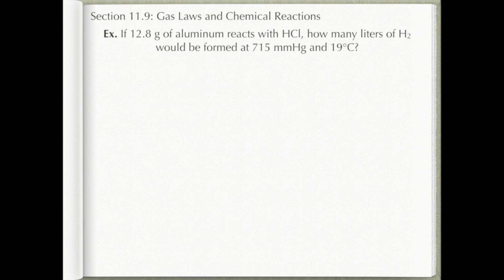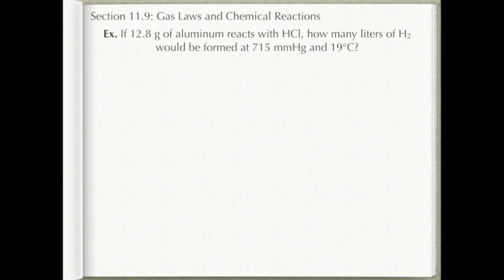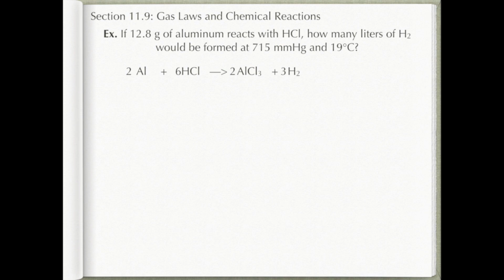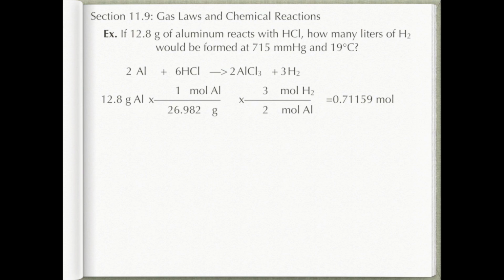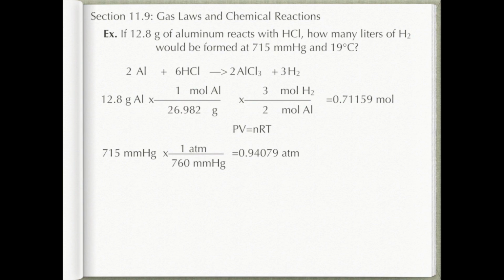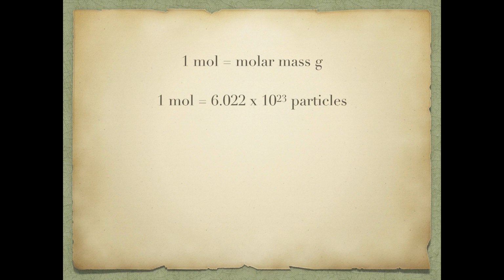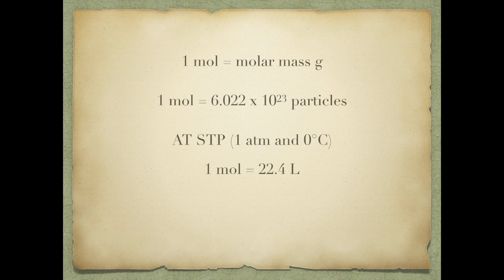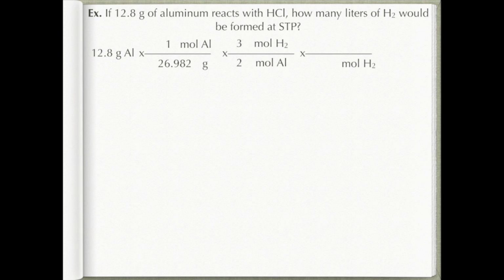Honors Chemistry Notes 9.4